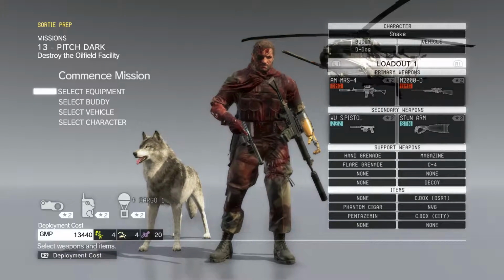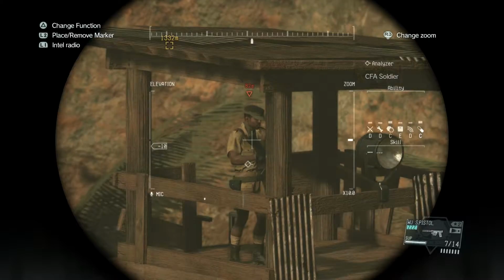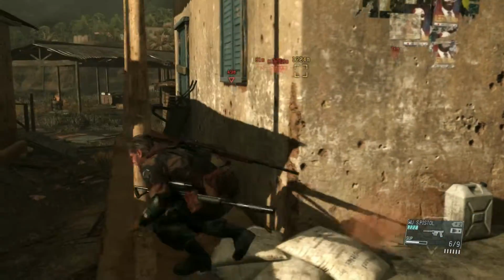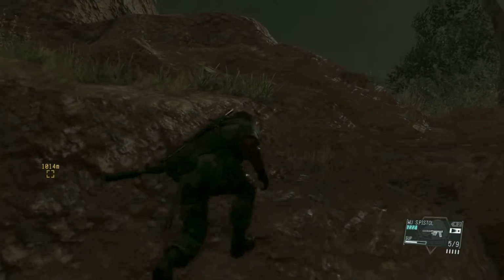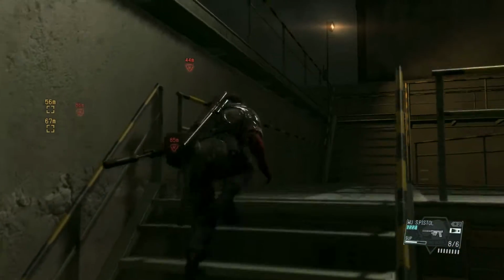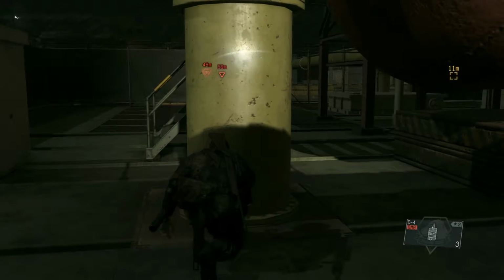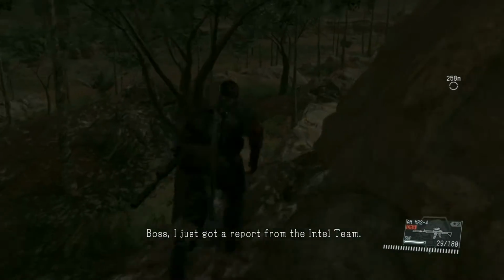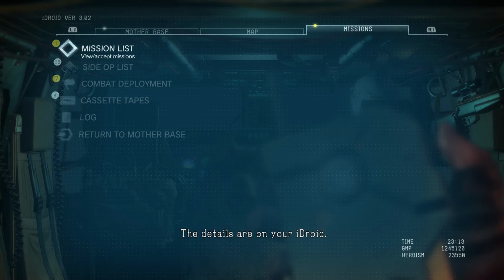Metal Gear Solid V Playthrough Part 15 Strange Bodies (PS4)